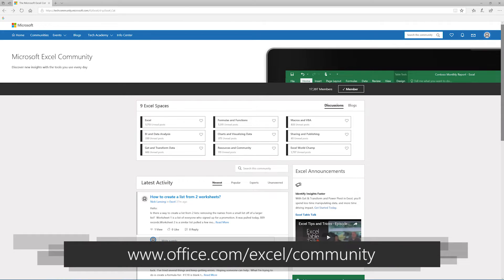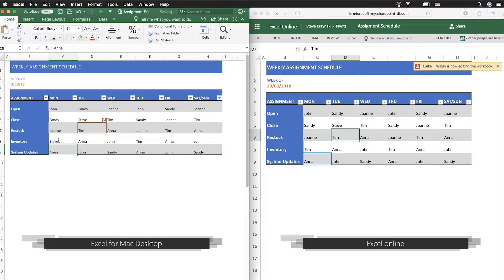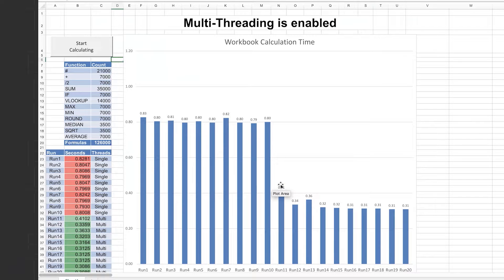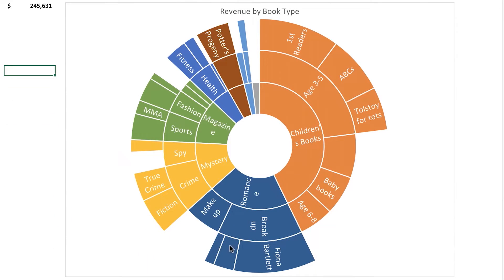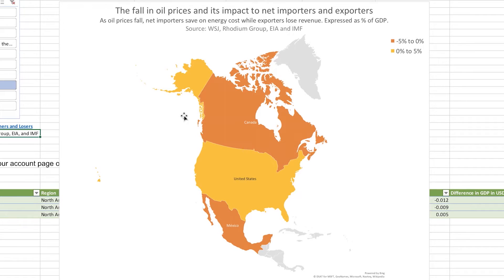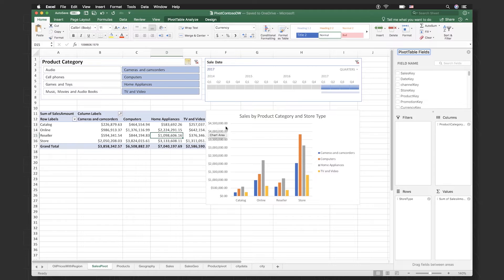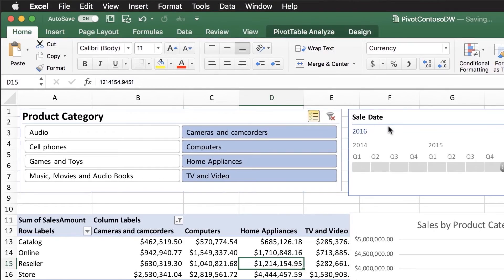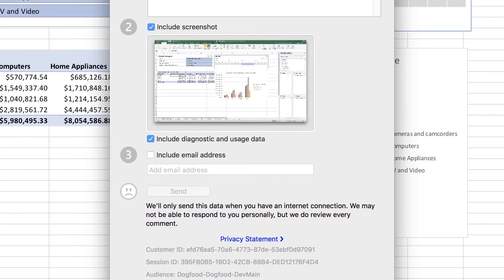Episode 6 – Excel for Mac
Learn what’s new in Excel for Mac.